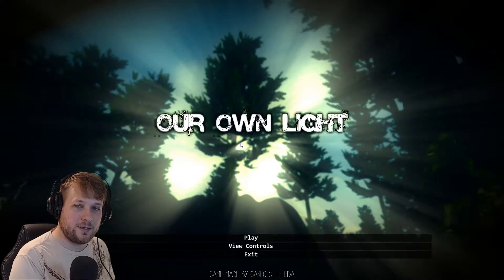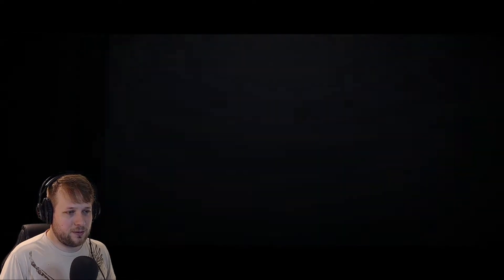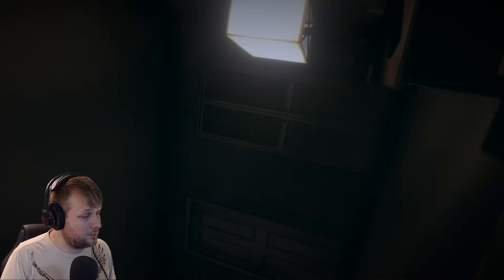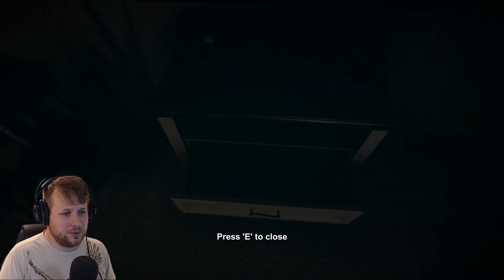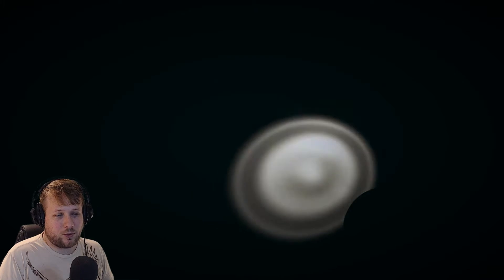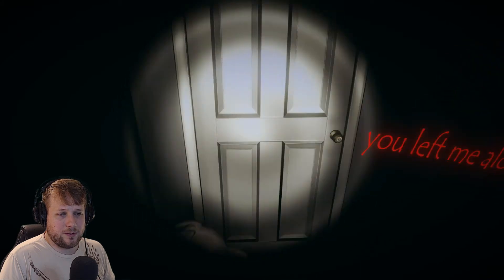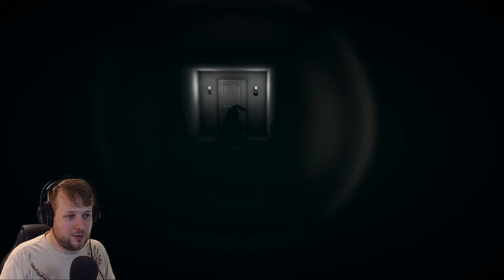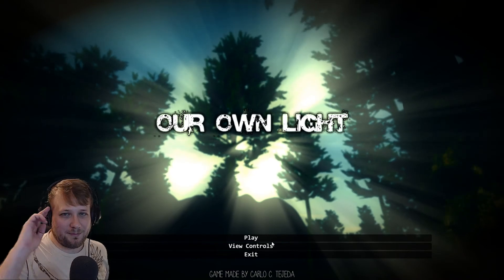It's Super Dark and Super Short | Our Own Light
The dev said themselves that they weren't happy with this as it was a unity prefab, but with a bit of work prefabs can be made into something really neat. Modular components are a great shortcut in game creation, and it's better to this of it that way than to just drop it in and say done.